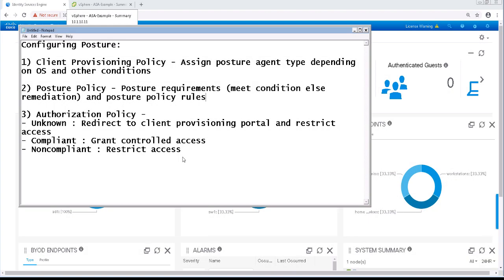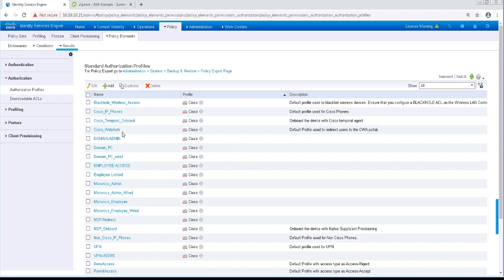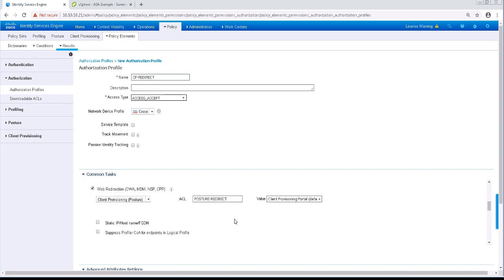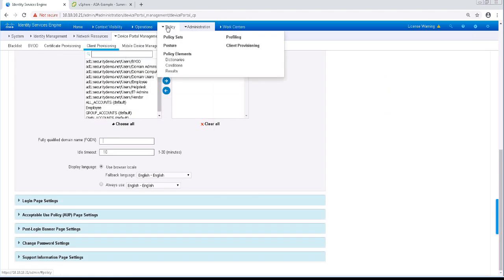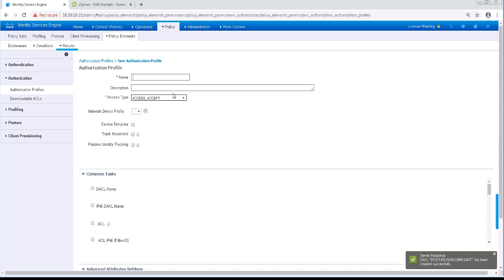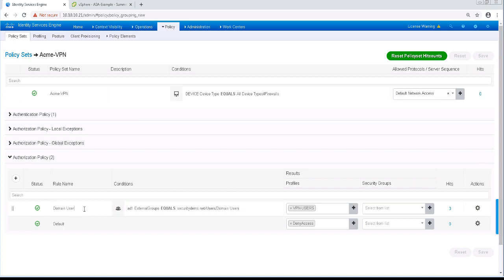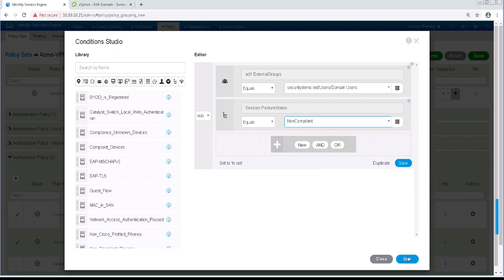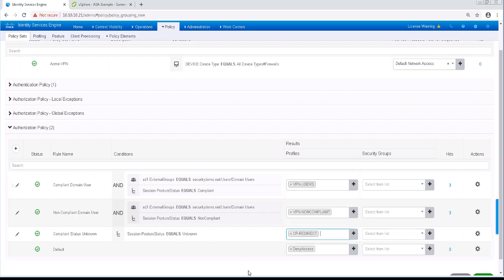ASA VPN Posture Part 3 - Policy Set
In this video, we’re going to be configuring the policy set to redirect endpoints of an unknown compliance status to client provisioning. For endpoints that are non-compliant, access will be restricted.